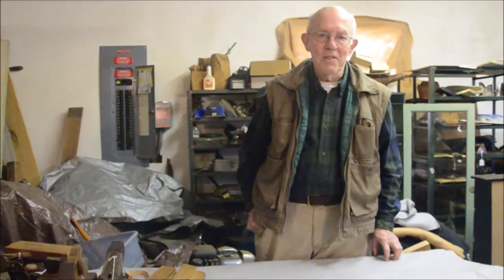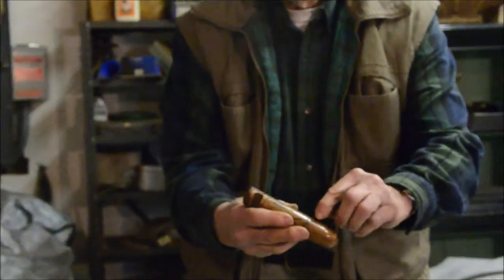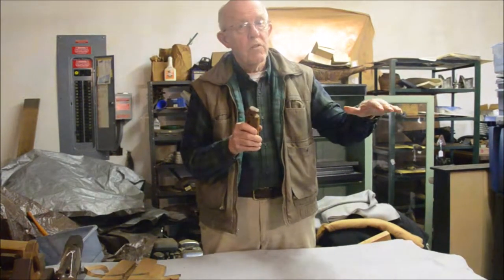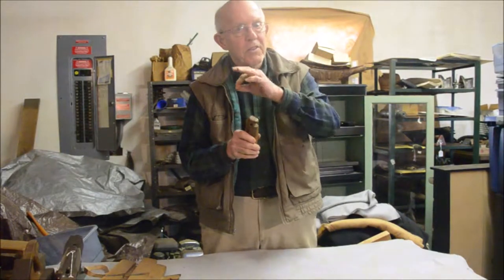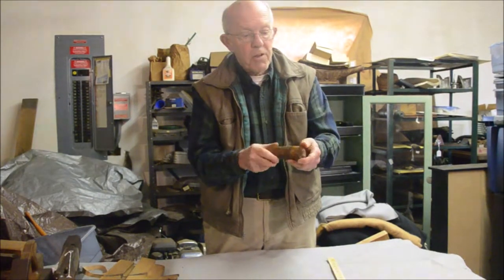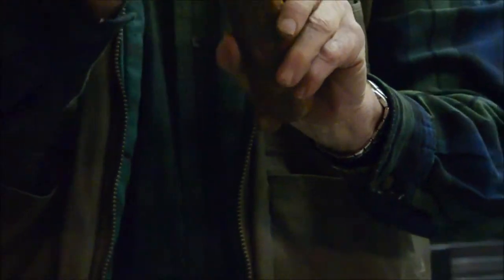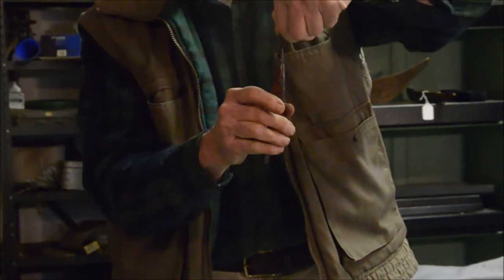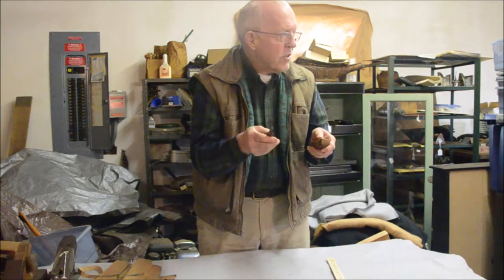Eskimo drum handles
The Professor describes two walrus ivory Eskimo drum handles from the area of the Northern Bering Sea. These handles would have secured a wooden hoop, which would hold in place a screen of walrus skin. These drums would be used in ceremony and celebration. The first handle features carved patterns and is likely 300 to 400 years old. The second handle displays a different manner of fastening, and may be around 1,000 years old.